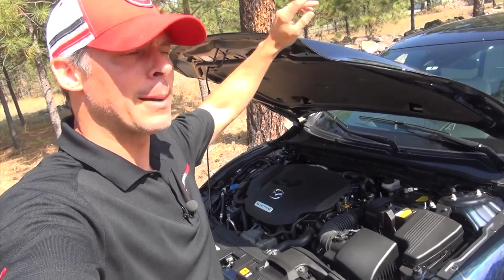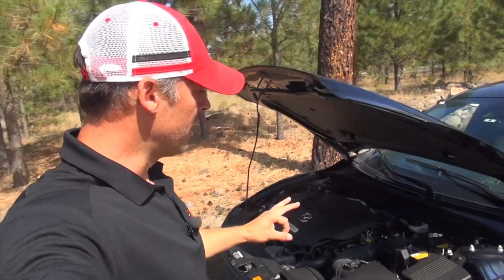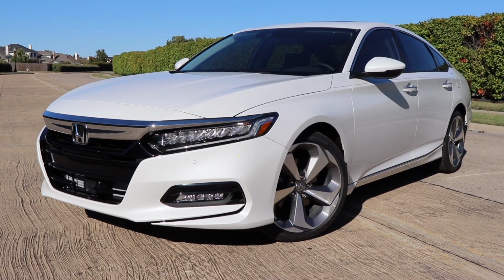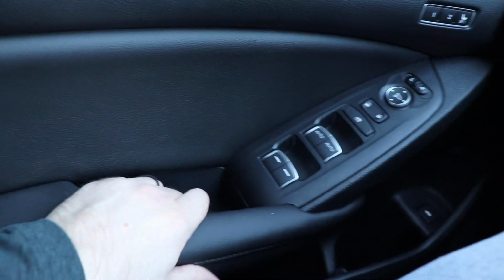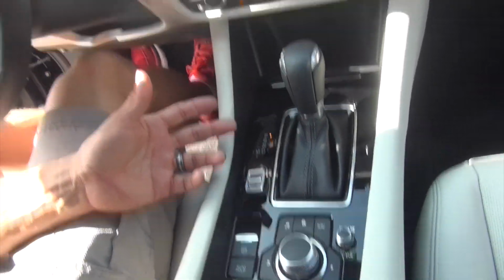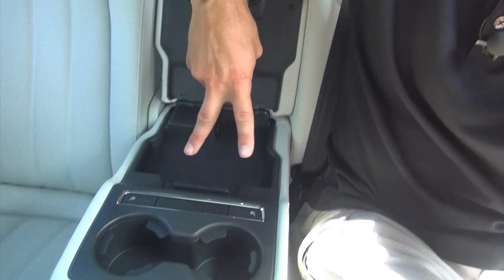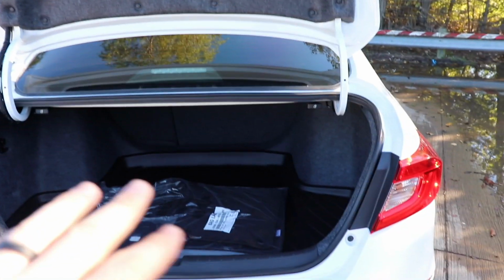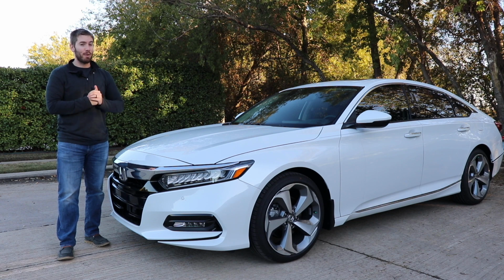Honda or Mazda? 2020 Accord & 2019 Mazda 6 | Quick Look With Everyman Driver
Here's a quick look at what you get in the top trim 2020 Honda Accord Touring and the 2019 Mazda6 Signature. Both are fantastic vehicles in the class and very similar with what they offer!

5 in 1 tool (tire pressure, seatbelt cutter, flashlight, etc)

If you have questions about any equipment I use..just ask!